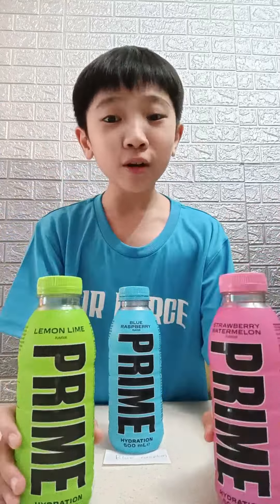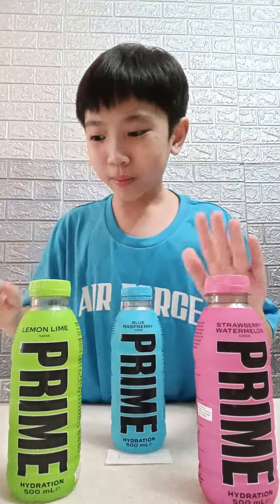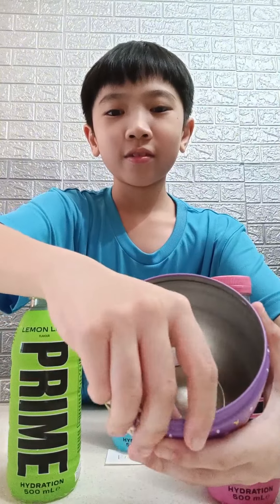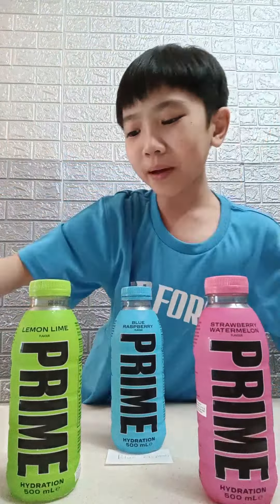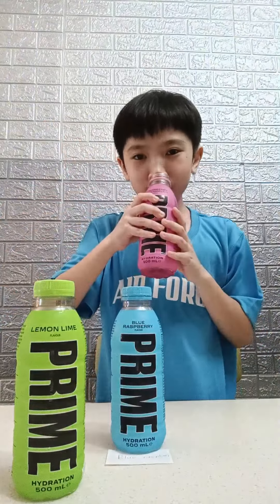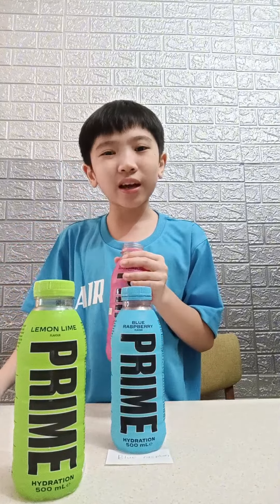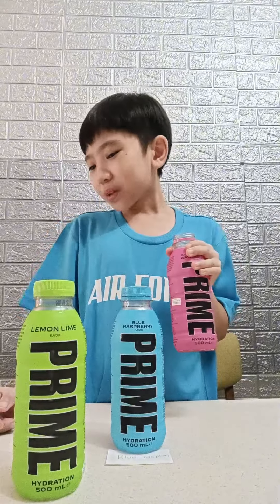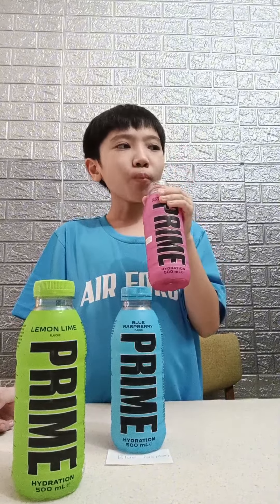Reviewing 2 Prime flavours|Strawberry Watermelon| Part 2/3